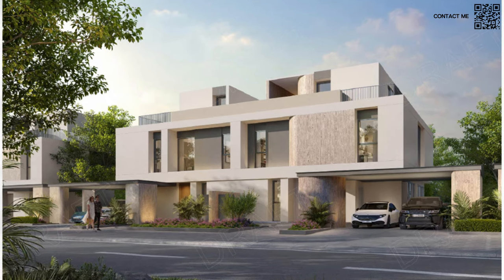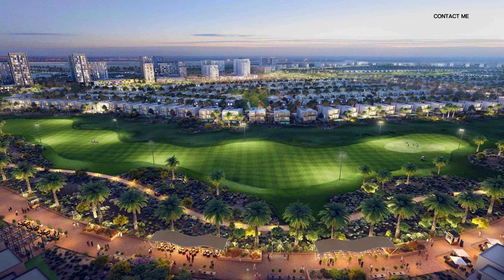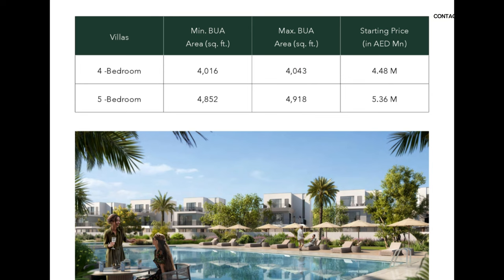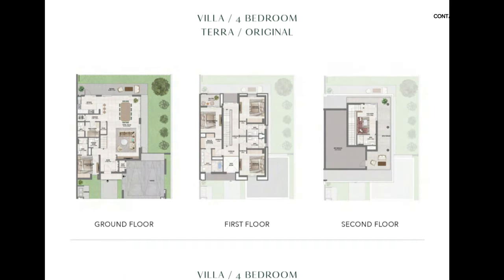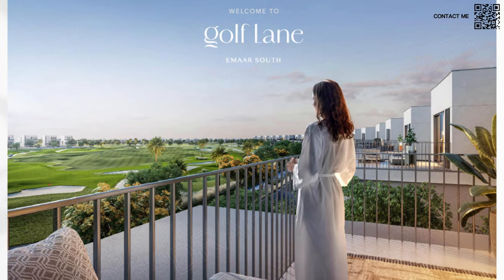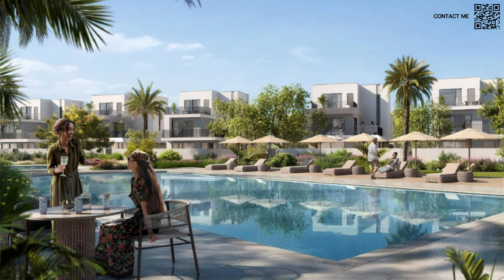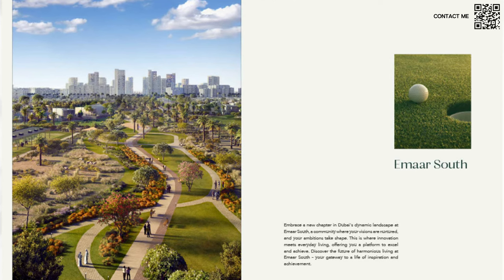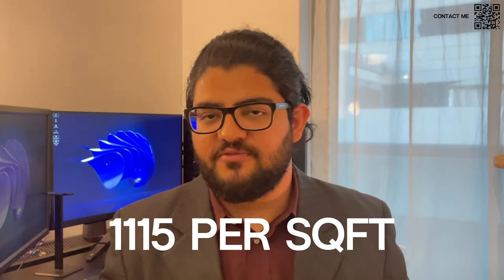Golf Lane by EMAAR: Last Villa Project in Emaar South | Exclusive Community Living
Welcome to Golf Lane by EMAAR, the final villa project in the prestigious Emaar South community. This exclusive development offers a unique opportunity to own a luxurious villa in one of Dubai's most sought-after neighborhoods. Experience serene community living with access to world-class amenities and a picturesque golf course. Don't miss your chance to be part of this limited offering. Watch our video for an in-depth tour and discover why Golf Lane is the ultimate investment for luxury living in Dubai.